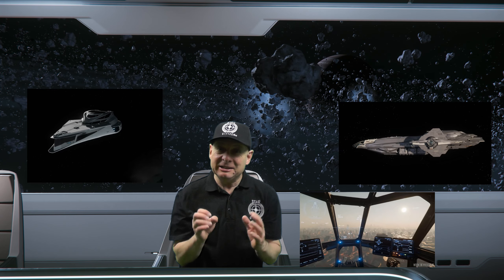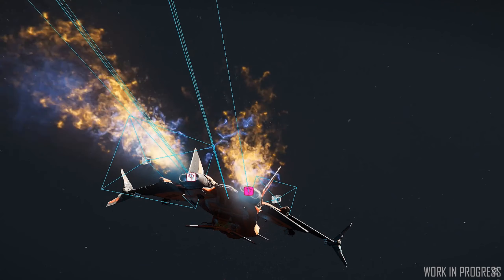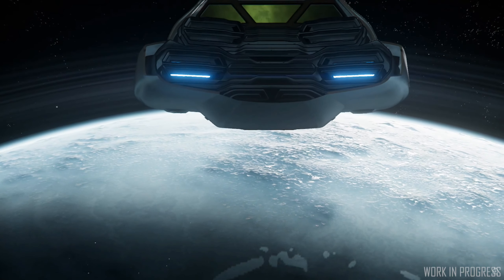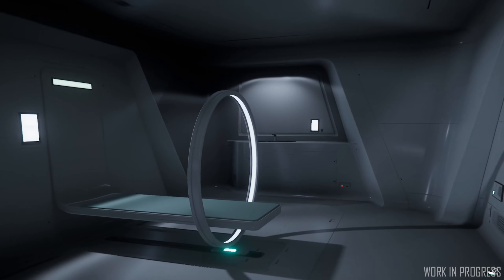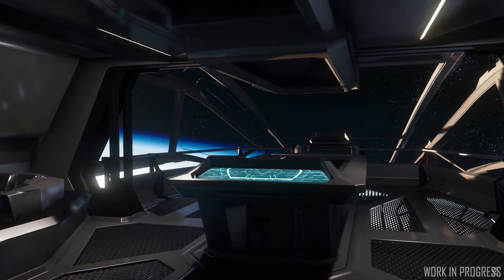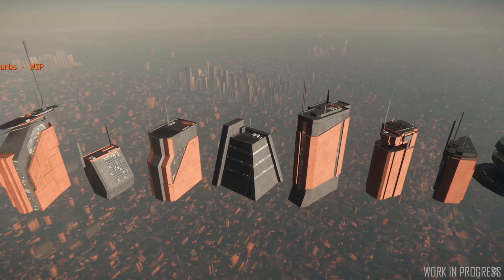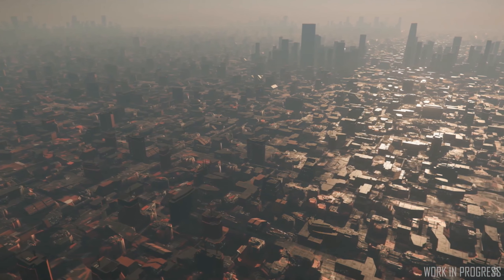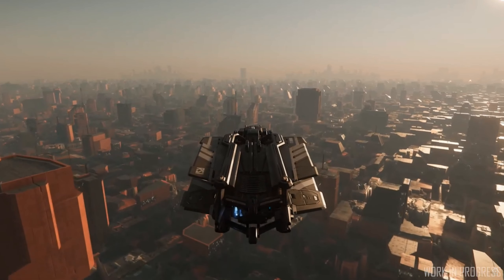Star Citizen Universe News ArcCorp 890 Jump And Anvil Carrack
Direct from the Constellation Phoenix and a train In Lorville! some more Star Citizen News Highlights! Including work in progress for the 890 Jump, Anvil Carrack and a look at ArcCorp in development!

Check out the links in the video to view Around the Verse And Reverse the Verse In full!

Music from Star Citizen by Pedro Camacho